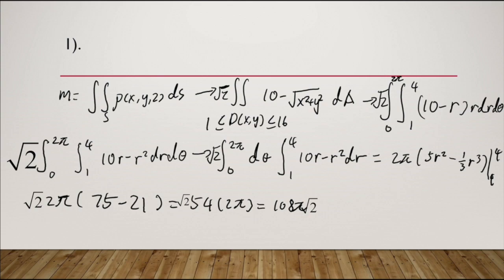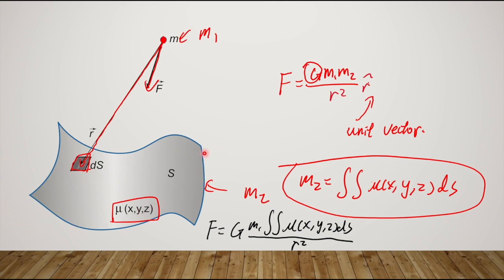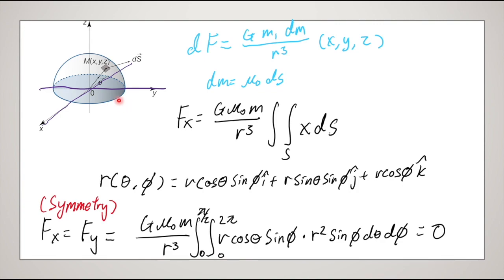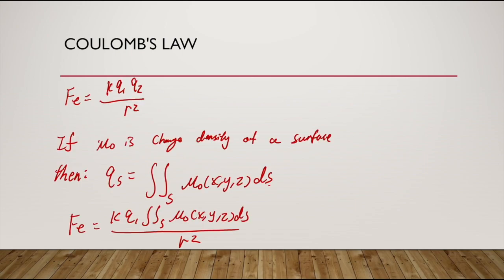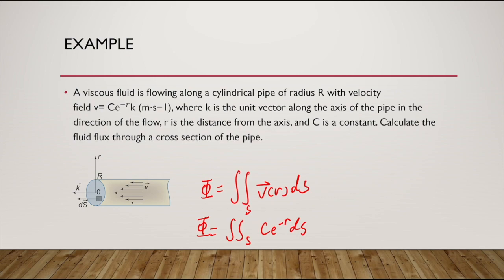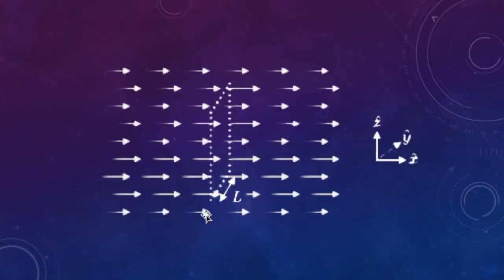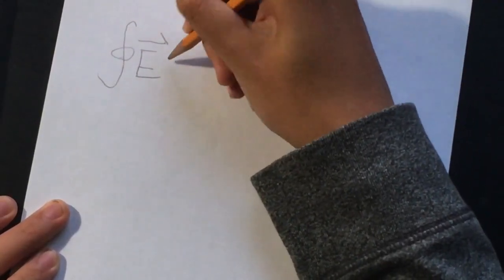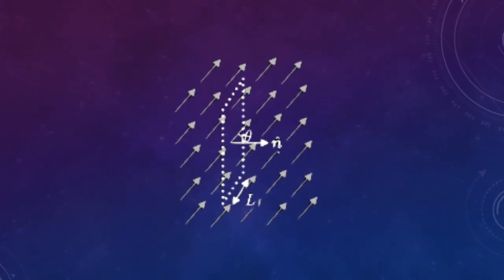Multi Project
Epic Conclusion to the Multivariable Saga with Magic and Darren